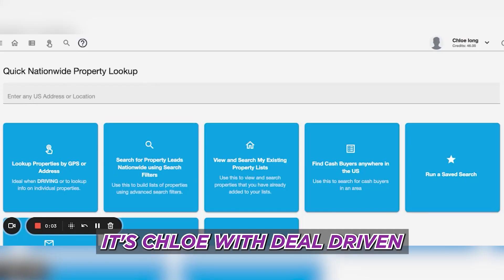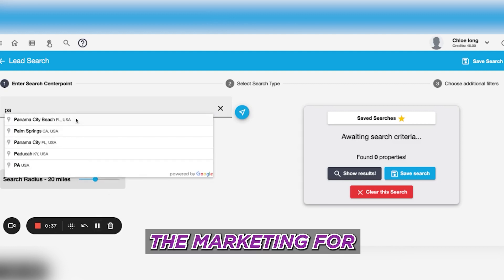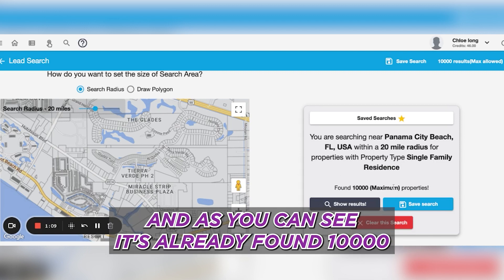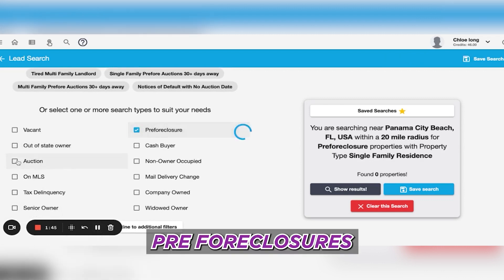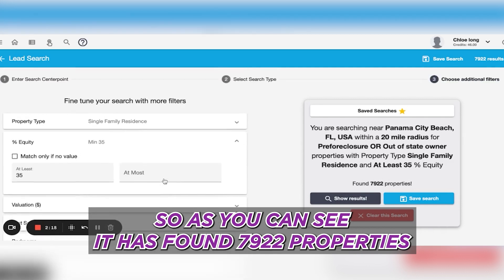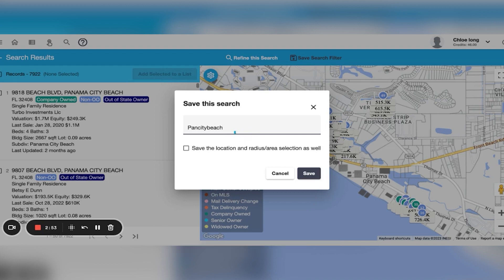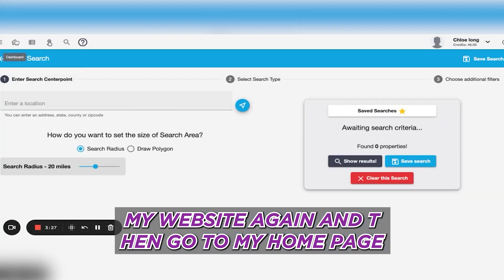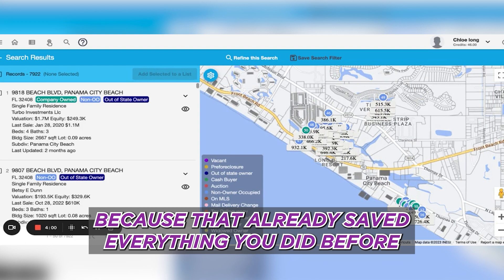How to run a saved search📱🔥📑🏡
​​Locate any property in the US

​Point & click to capture property

Get instant mortgage info & equity

​Immediately get an accurate property evaluation

Organize your quick flip leads & assign tasks

Call, text, email, or contact via social media straight from the app